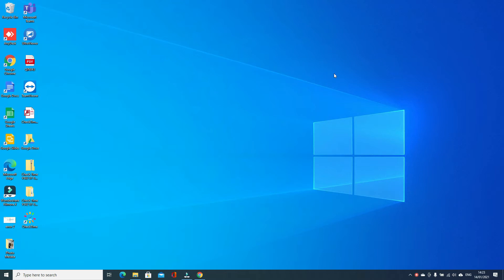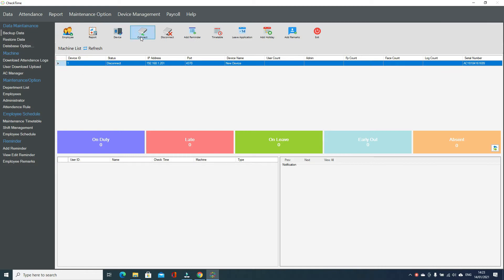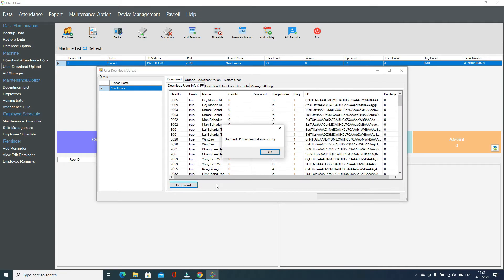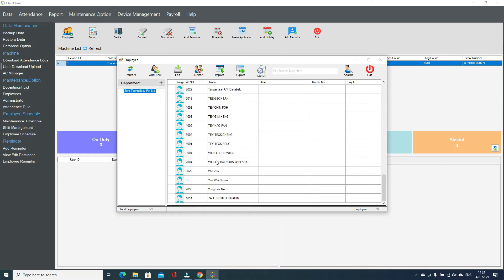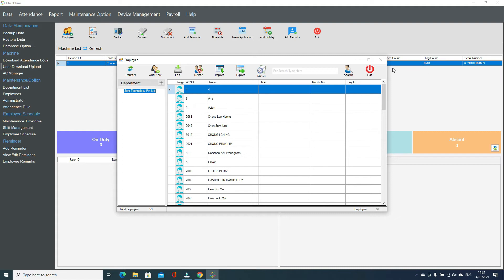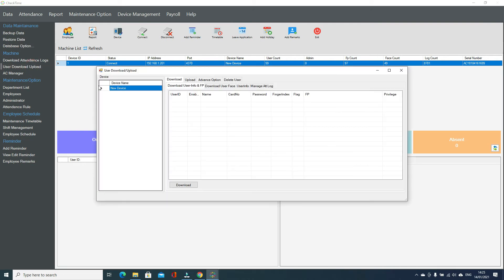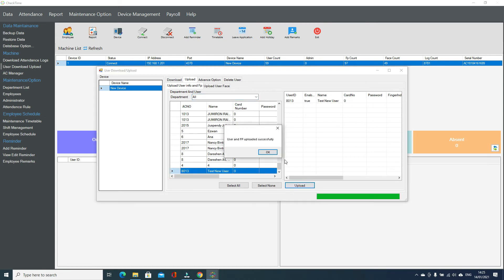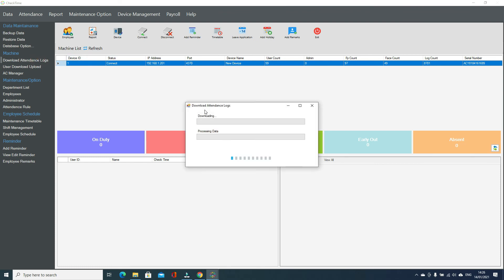HOW TO UPLOAD AND DOWNLOAD USERS FROM Biometric machine Using Check Time Software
HOW TO UPLOAD USERS TO DEVICE THROUGH  CHECK TIME SOFTWARE

Check Time Software Provide you 30 Different Report about Employee Time Attendance.